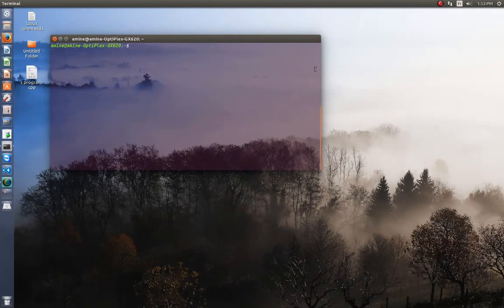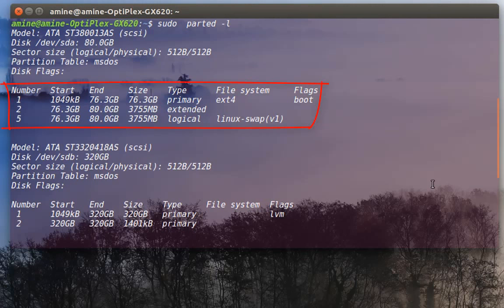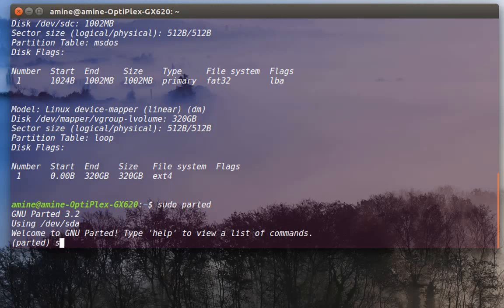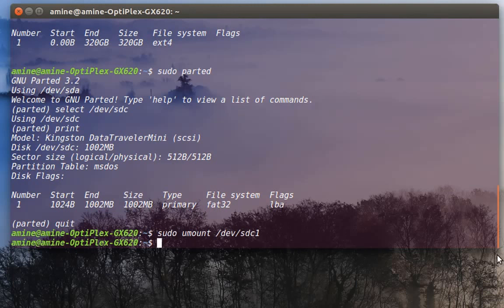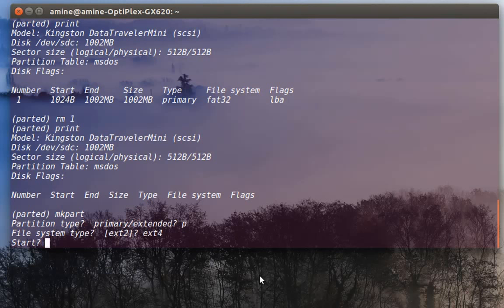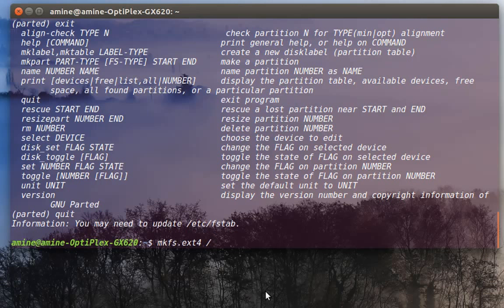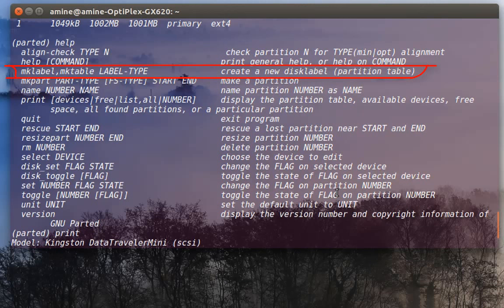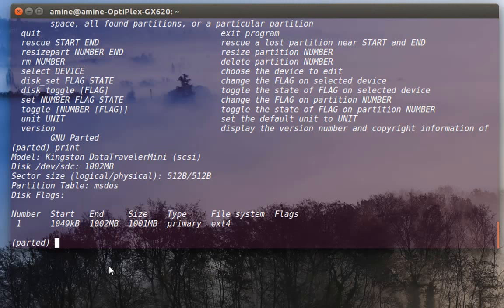Linux How To Partition a Hard Drive Using the Parted Command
Parted is a famous command line tool that allows you to easily manage hard disk partitions. It can help you add, delete, shrink and extend disk partitions along with the file systems located on them.
 GParted is a GUI frontend.